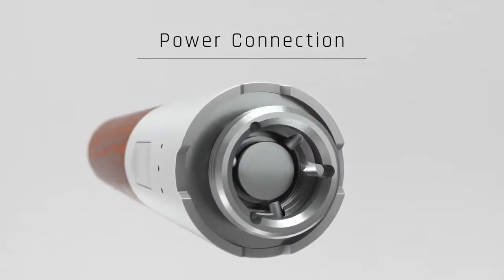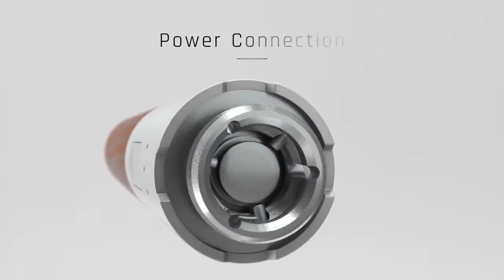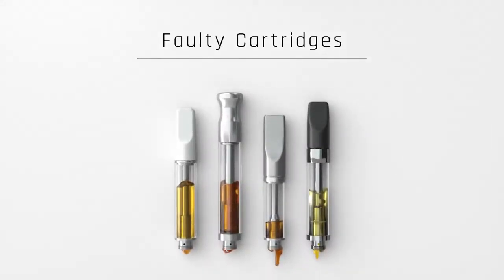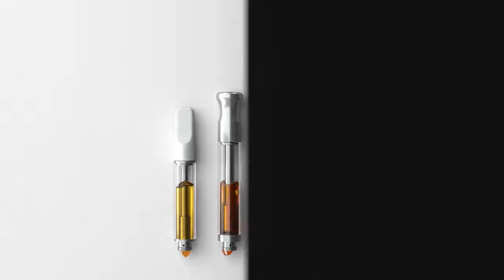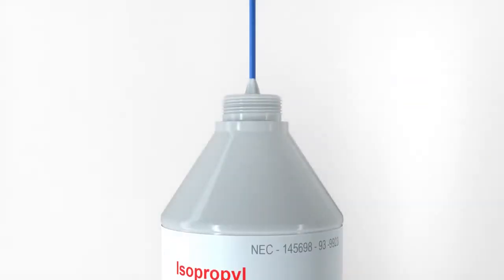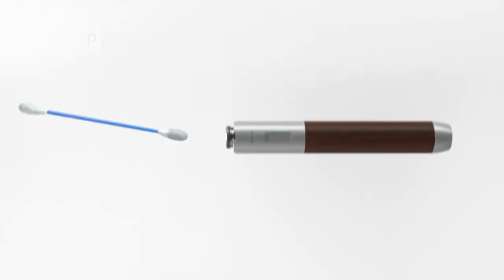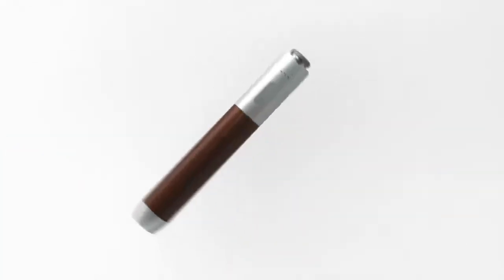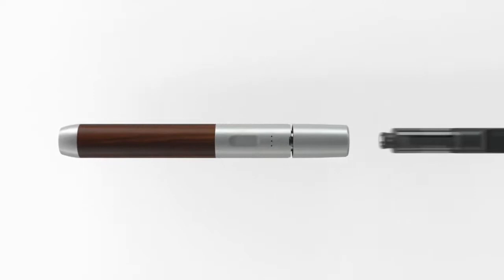How do I clean and maintain my Vape device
Every Vessel device features superior, high-grade components, arranged precisely to deliver an effortless, yet powerful consuming experience. Cleaning and maintaining your Vessel device is an important part of that experience. One easy tip, is to keep the power connection-points, free and clear of oil residue and particles. Unfortunately, there are many faulty and poorly constructed cartridges, and they will leak. If this happens, simply grab a cotton swab, lightly apply some isopropyl rubbing alcohol, and gently clean the connection area. To make things even more convenient, we will soon offer disposable alcohol cotton swabs for purchase upon checkout.